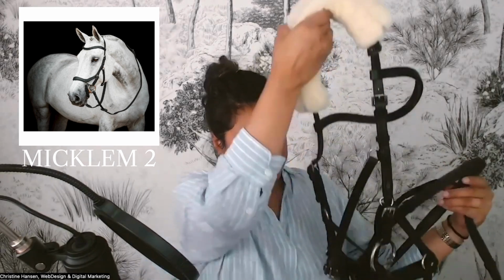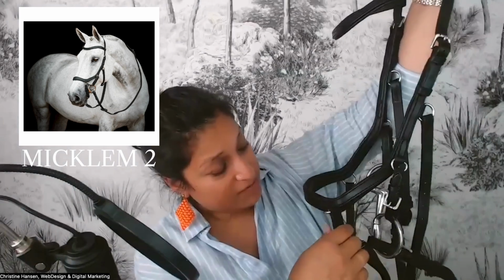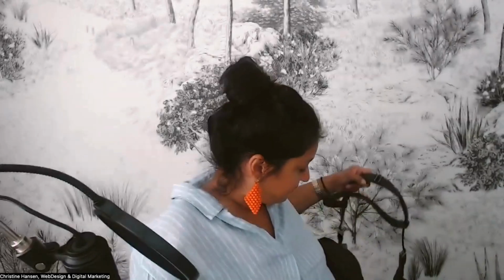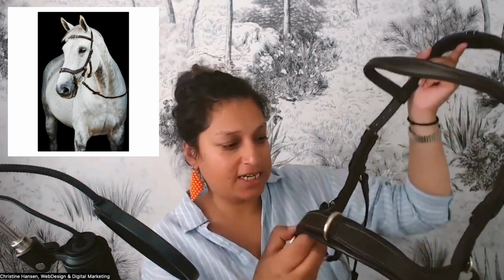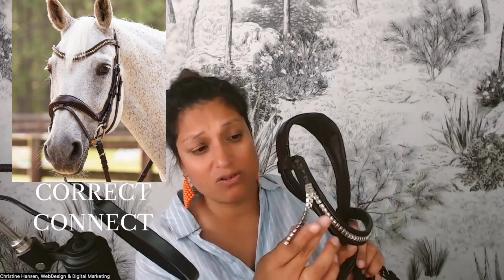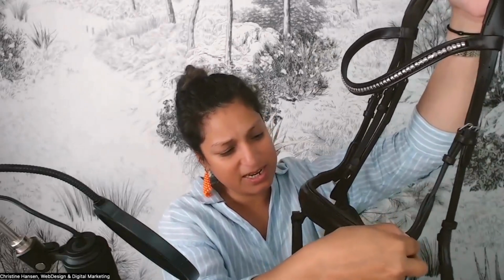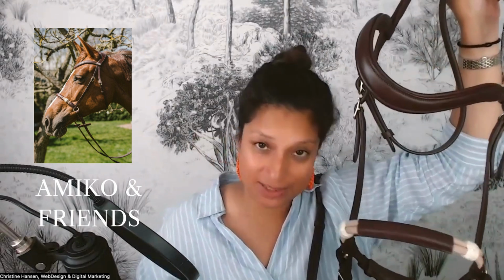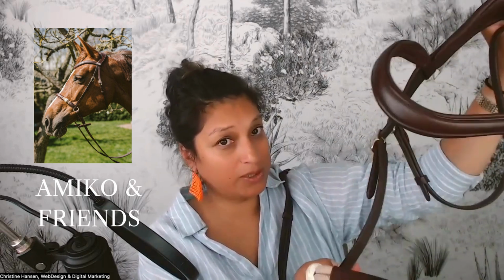Comparing Four Bridles: My Honest Opinion | Horseware Micklem 2, Correct Connect, Amiko and Friends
In this video, I take a closer look at four different bridles, sharing my personal thoughts on each one. From comfort and quality to fit and price, I’ll walk you through the pros and cons of each bridle based on my own experiences with my Rheinländer mare, Felippa. This is not a sponsored review, so you’ll get my 100% honest opinions!

Whether you’re looking to invest in a new bridle or are just curious about the differences between brands, I hope this review helps you make a more informed decision.

Video in English with optional German subtitles.